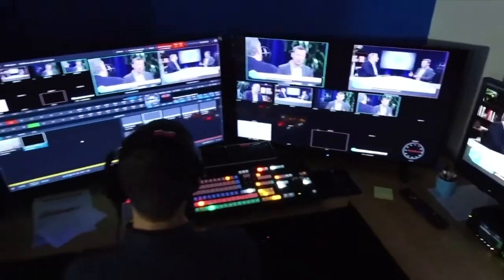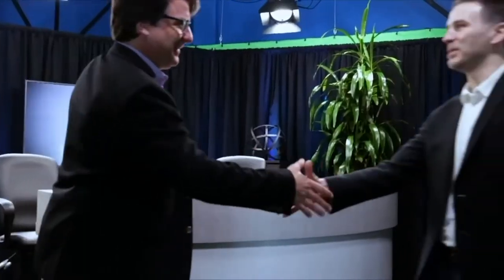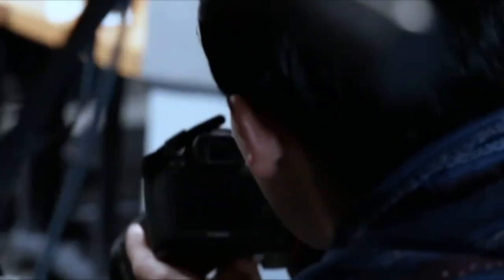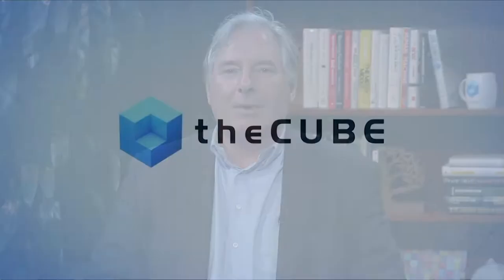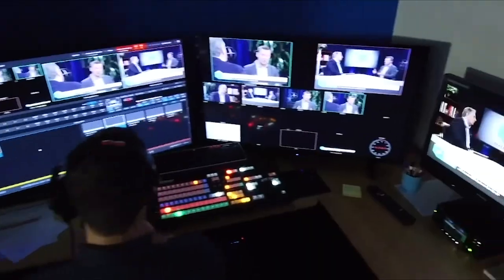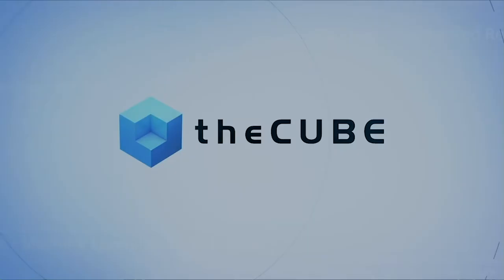Tony Fergusson, MAN Energy Solutions | CUBEConversation, August 2019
Tony Fergusson, IT Infrastructure Architect at MAN Energy Solutions talks with Peter Burris for a CUBEConversation at theCUBE Studios in Palo Alto, CA.